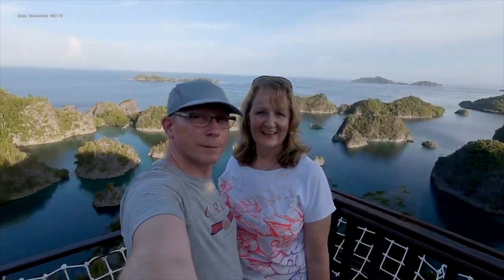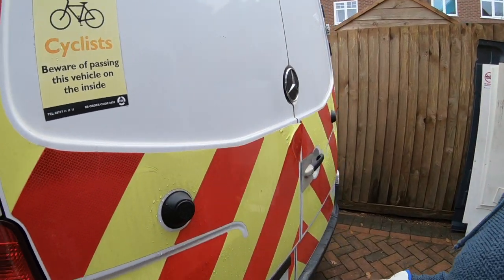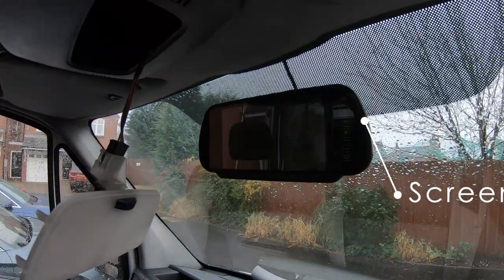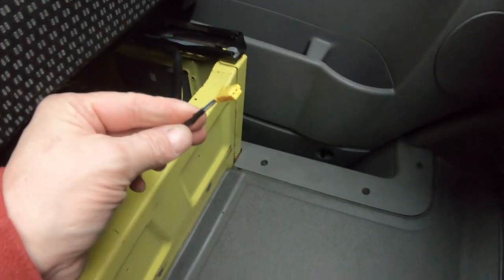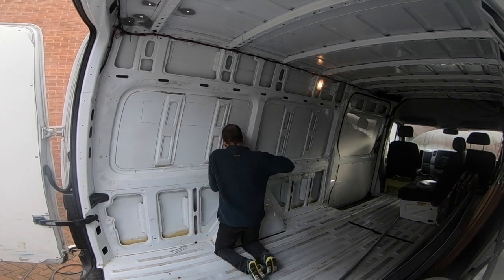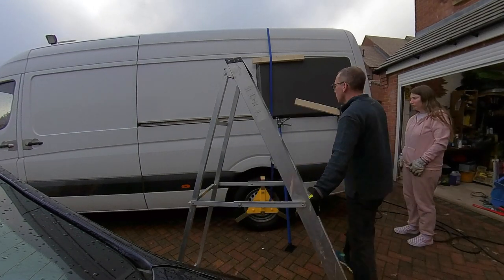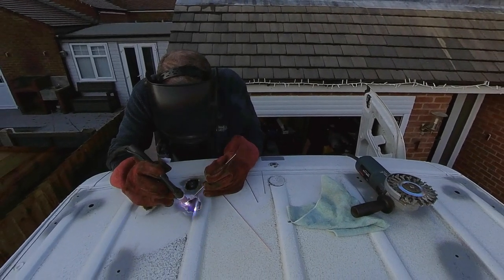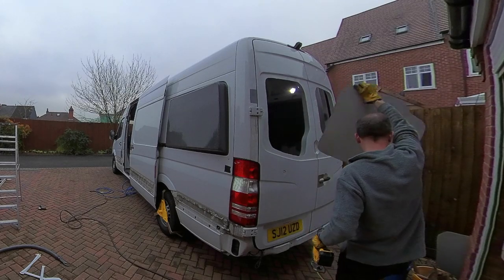Camper van build begins - Part 1 of our self build camper conversion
Join us on our journey to convert our 2012 Mercedes Sprinter van into a little home on wheels.
In this first series we'll bring you along on our DIY camper van build. We're not there yet, but in the future you will be able to follow us into our journeys and adventures when we take to the open road.

And let us know what you think about our van build and ask any questions in the comments.

00:00 Intro
01:30 Our van's history
02:29 Stripping out
03:42 Look twice, cut once!
05:46 Welding holes
06:13 Seat belt warning
07:27 Fitting the side pods
12:17 Holes in the roof